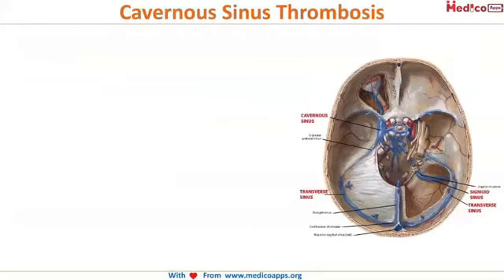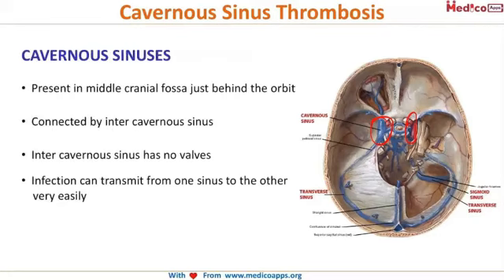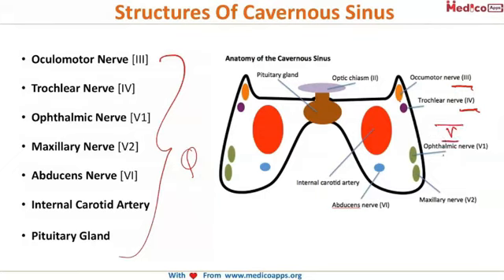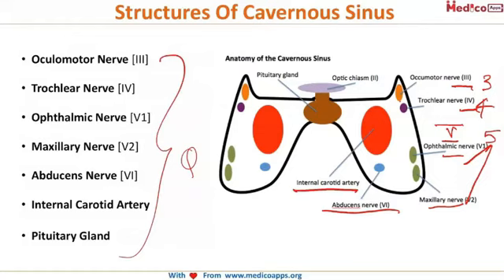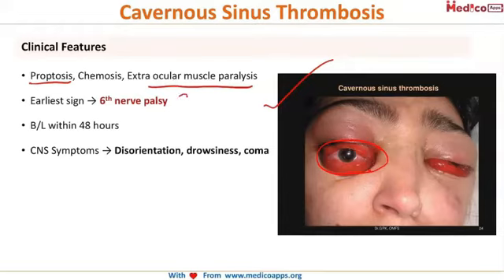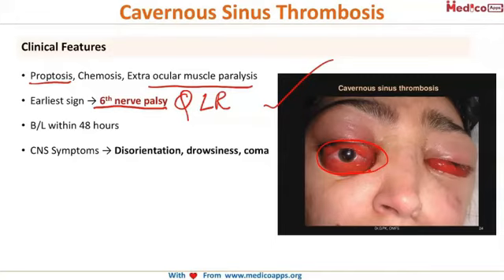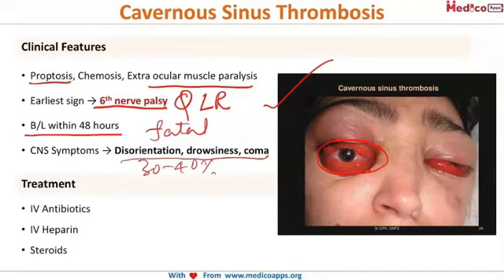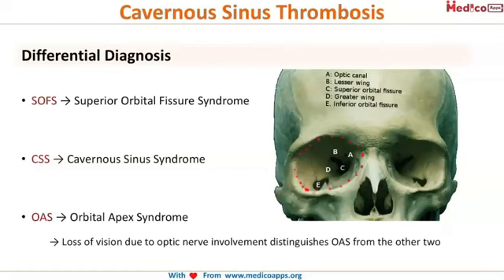NEET PG-Cavernous Sinus Thrombosis-Ophthalmology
CAVERNOUS SINUSES@0:10
•   Present in middle cranial fossa just behind the orbit
•   Connected by inter cavernous sinus
•   Inter cavernous sinus has no valves
•   Infection can transmit from one sinus to the other very easily
Structures Of Cavernous Sinus@1:11
•   Oculomotor Nerve [III]
•   Trochlear Nerve [IV]
•   Ophthalmic Nerve [V1]
•   Maxillary Nerve [V2]
•   Abducens Nerve [VI]
•   Internal Carotid Artery
•   Pituitary Gland
Cavernous Sinus Thrombosis@2:10
Clinical Features-
•   Proptosis, Chemosis, Extra ocular muscle paralysis
•   Earliest sign → 6th nerve palsy
•   B/L within 48 hours
•   CNS Symptoms → Disorientation, drowsiness, coma
Treatment-
•   IV Antibiotics
•   IV Heparin
•   Steroids
Differential Diagnosis-@4:04
•   SOFS → Superior Orbital Fissure Syndrome
•   CSS → Cavernous Sinus Syndrome
•   OAS → Orbital Apex Syndrome
→ Loss of vision due to optic nerve involvement distinguishes OAS from the other two